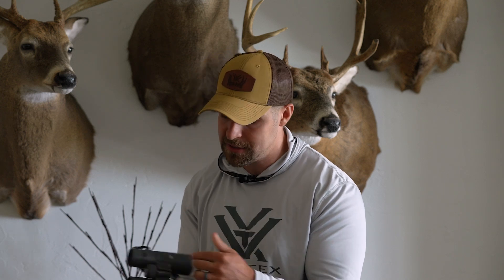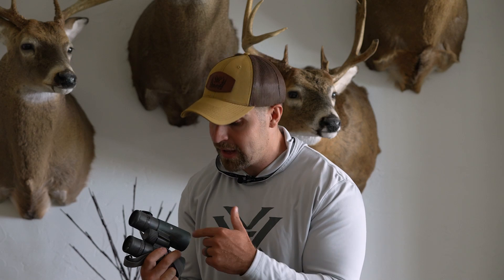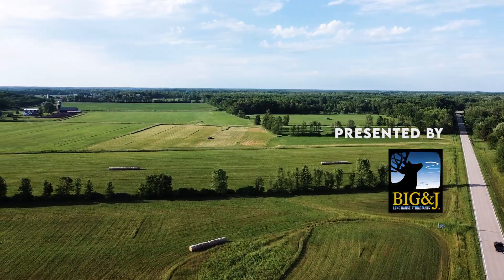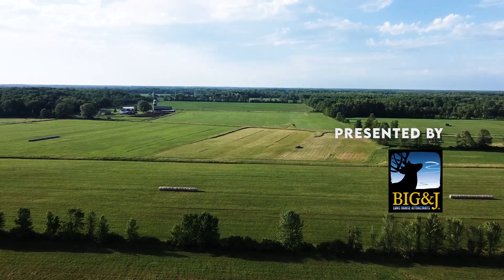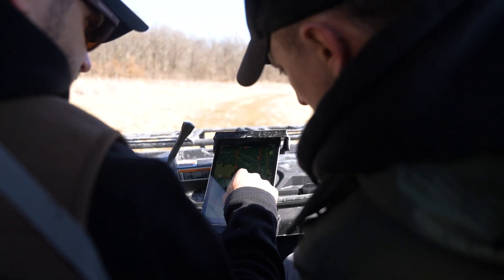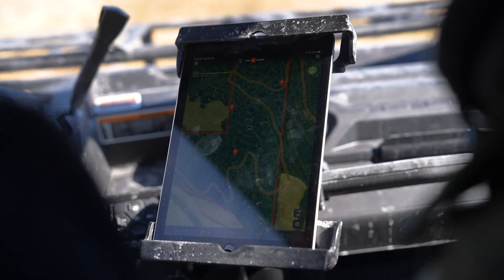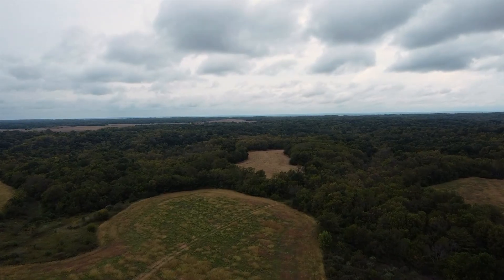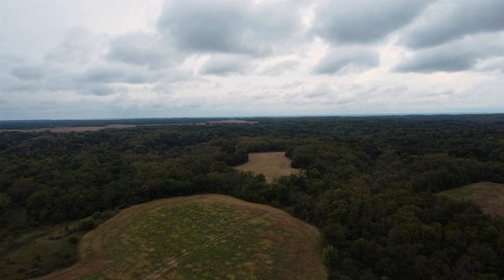SAVE MONEY and HOLD ALL THE BUCKS?!?!